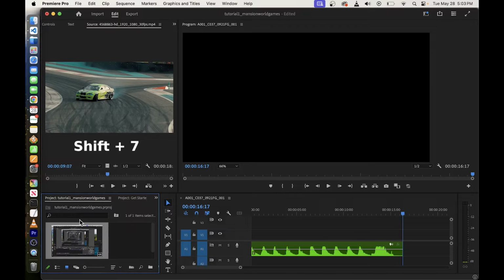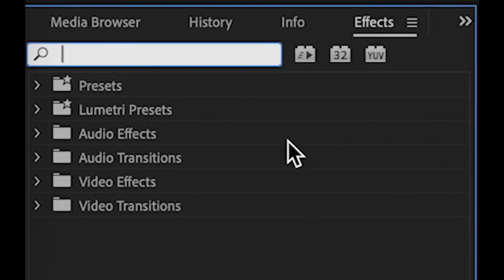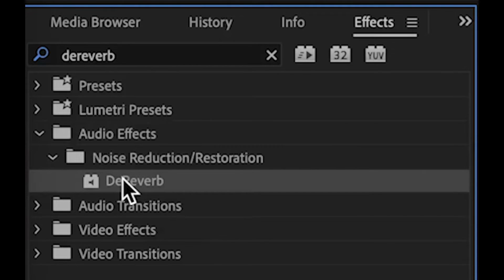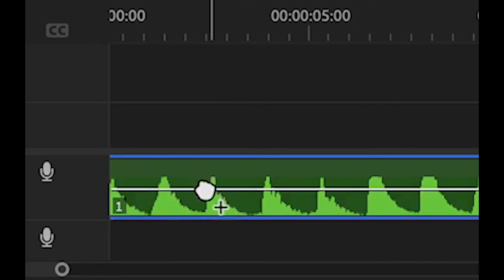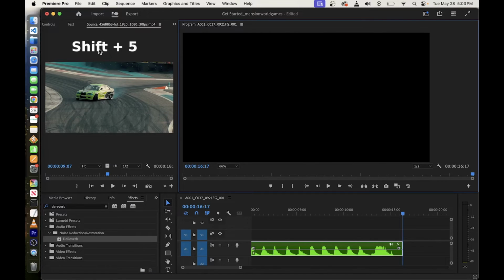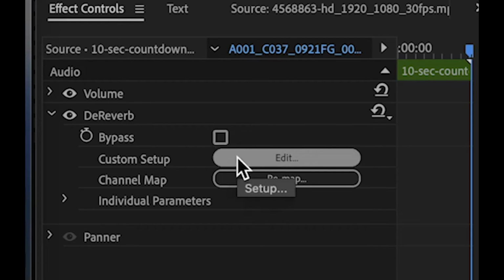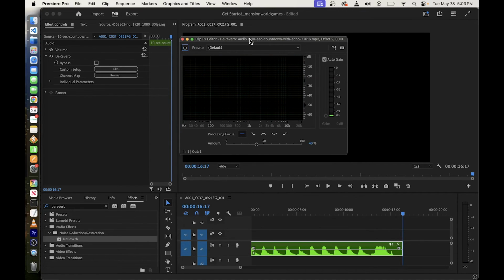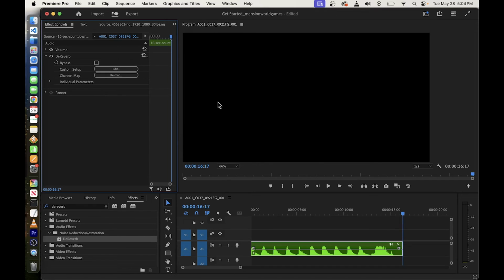How To Remove Echo In Premiere Pro 2024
In this quick tutorial I'll show you one way to remove echo from audio in premiere pro. We will use the dereverb effect to remove echo from an audio segment on the timeline. Here are the brief instructions.

Timestamps:
00:00 premiere pro remove echo
00:14 access effects tab by pressing shift 7
00:24 type dereverb and drag it onto the audio clip you want to remove echo from
00:42 type shift 5 to open effect controls tab, and click edit... button
00:50 on the dereverb de-echo window slide slider all the way to 100 percent to remove echo

That's all there is to it, the echo will be removed automatically soon as you slide the dereverb slider all the way up.